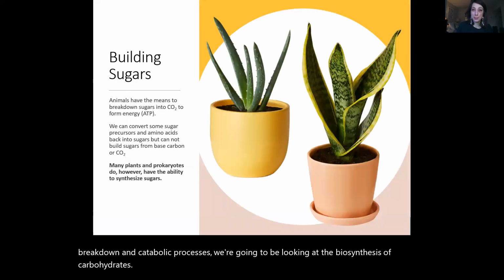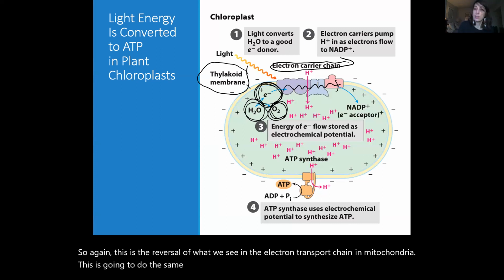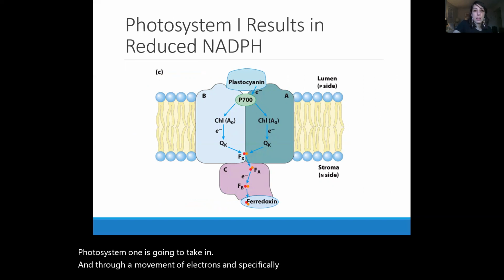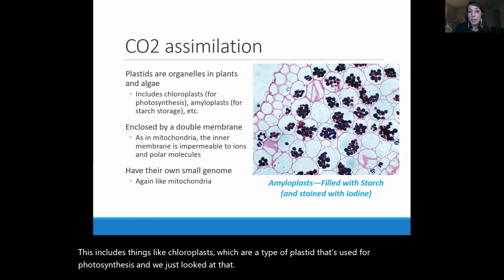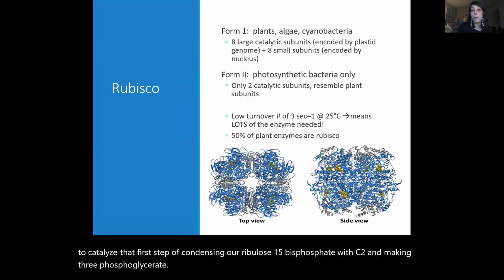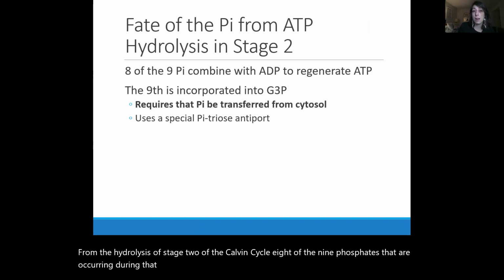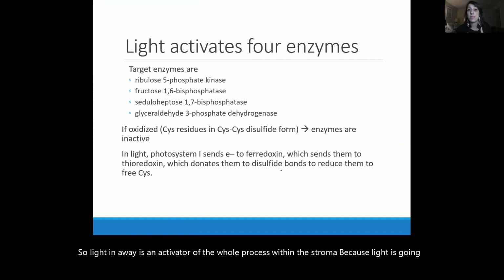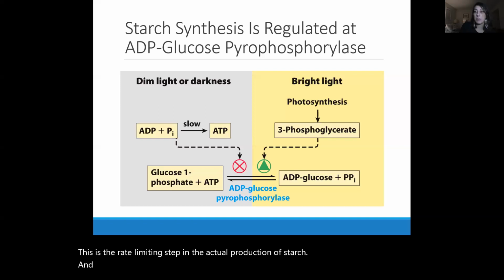Biochemistry Chapter 20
Carbohydrate Biosynthesis (in plants)